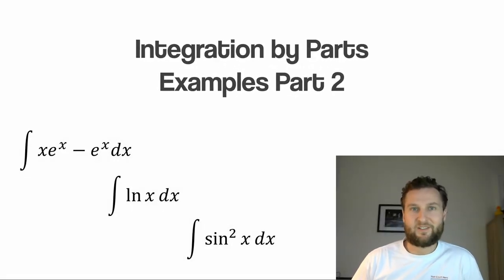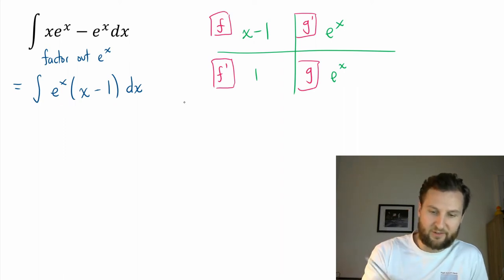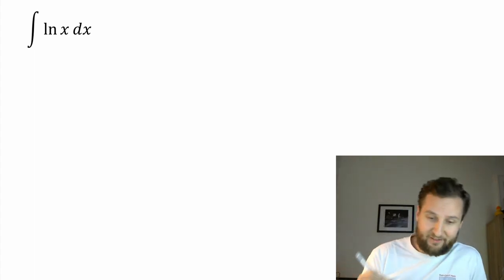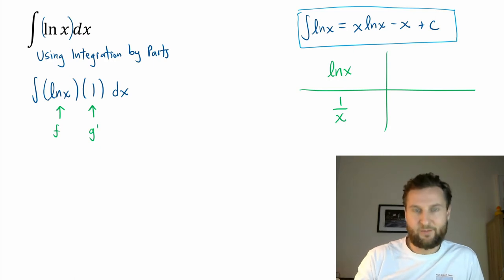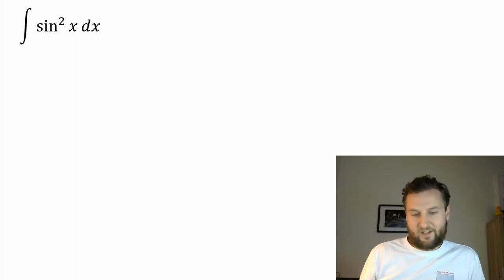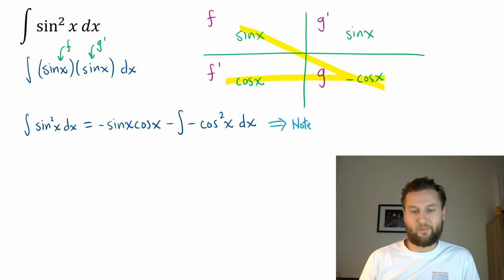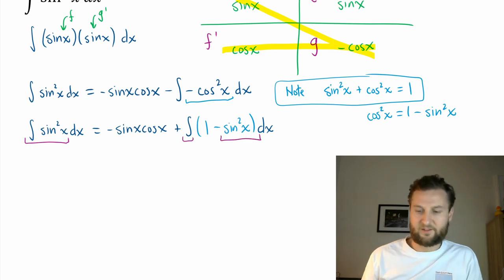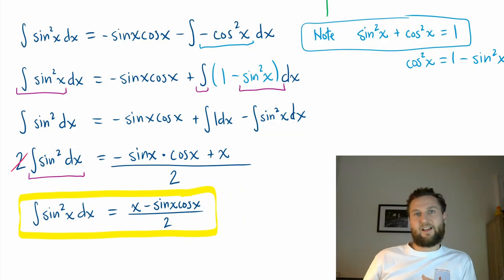Integration by Parts 3: Examples Part II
Examples of integration by parts including:
\int x e^x-e^x dx
\int \ln x dx
\int \sin^2 x dx

Part of series: Engineering Mathematics (& introduction to Calculus)